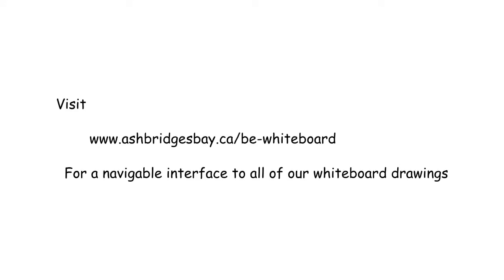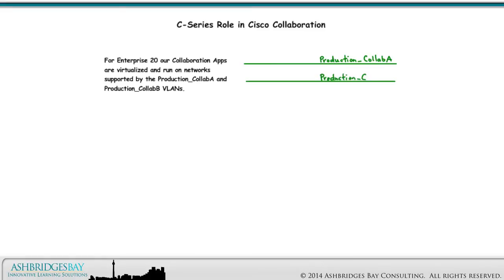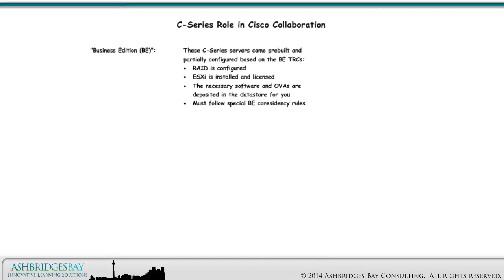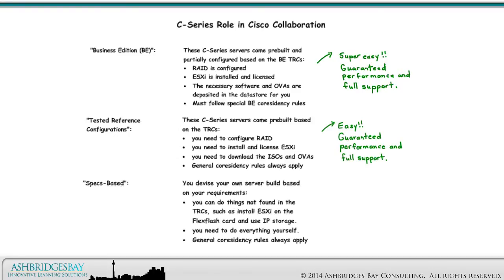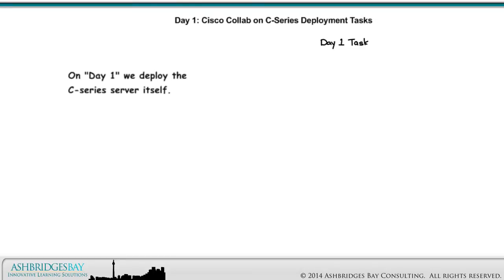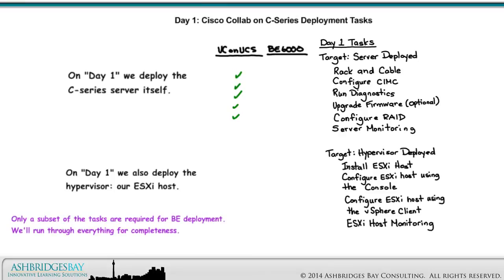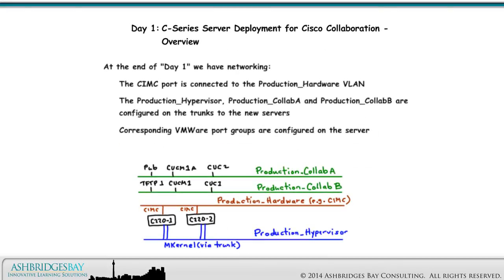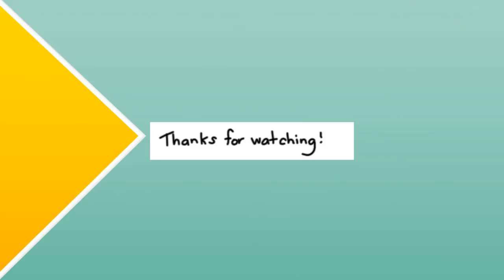Day 1: UC on C-Series Server Deployment Overview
This drawing presents an overview of the tasks involved in deploying UC on C-Series. We look in detail at the deployment of the BE6000 Medium density server C220 M3S SFF TRC #2.